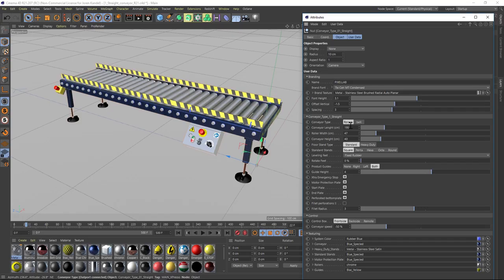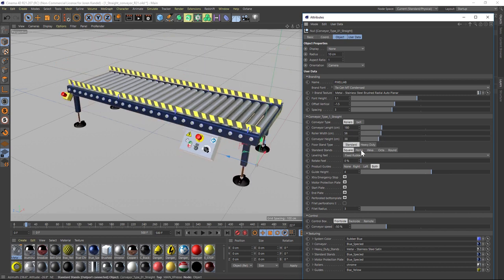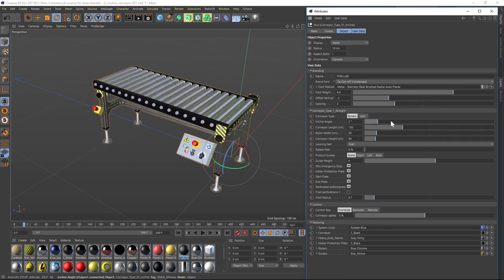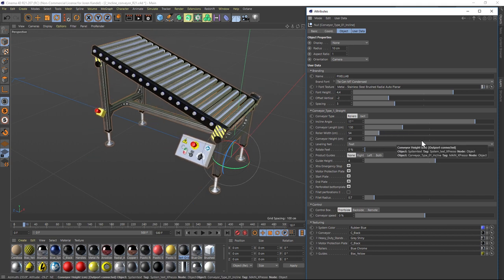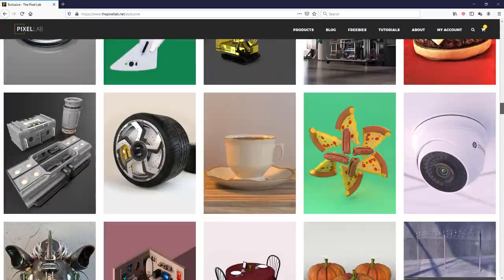Epic Free Cinema 4D Xpresso Rig: Conveyor Belt Systems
I have an absolute gem of a freebie for you today. This is created by my friend Peter Holweg, who created our popular Pipes Generator and Air Duct Generator. This freebie is actually a 3 in 1. It has 3 different types of conveyor belt systems. They’re xpresso rigs for Cinema 4D, and will work in version R14 and above.

These rigs are all super easy to customize with a xpresso setup. You can change practically anything about these conveyor systems: length, width, height, foot type, materials, speed, incline, roller type, guard rails and much more.

Rig 1: Incline Conveyor Belt. Customizable high-tech belt/roller inclination conveyor system. Length up to 300 cm, width up to 250 cm and height up to 150 cm. Maximum inclination angle is 20 degrees. It’s fully dynamic and you can control the speed in real time.

Rig 2: Curved Conveyor Belt. Customizable high-tech roller 90 degree turn conveyor system. Fixed length, width up to 110 cm and heigh up to 150 cm. It’s fully dynamic and you can control the speed in real time.

Rig 3: Straight Conveyor Belt. Customizable high-tech belt/roller straight conveyor system. Length up to 800 cm, width up to 250 cm and heigh up to 150 cm. It’s fully dynamic and you can control the speed in real time.